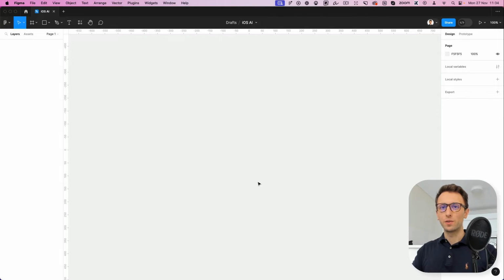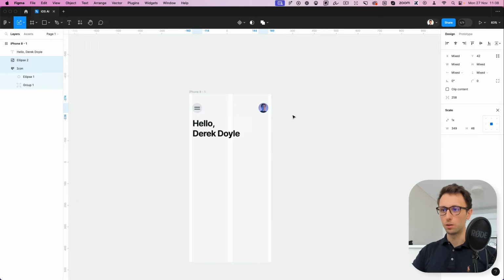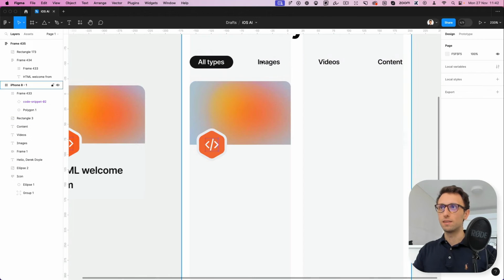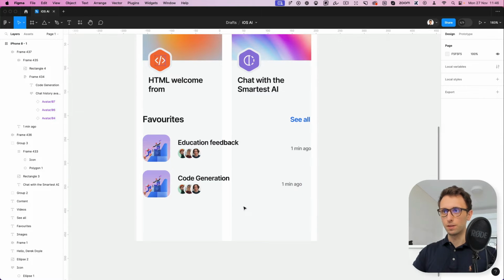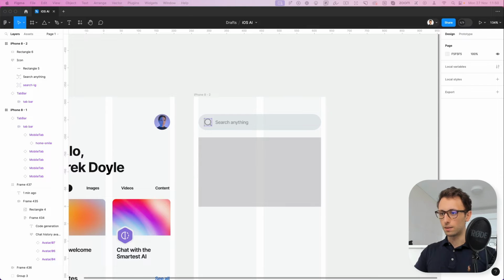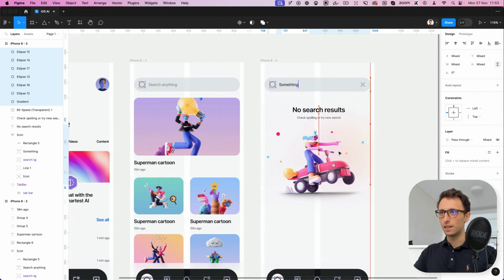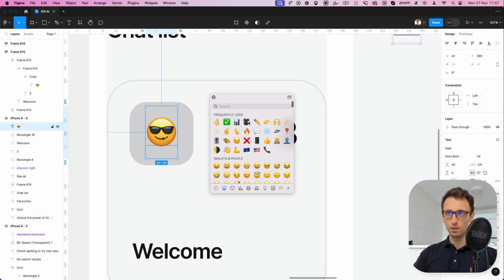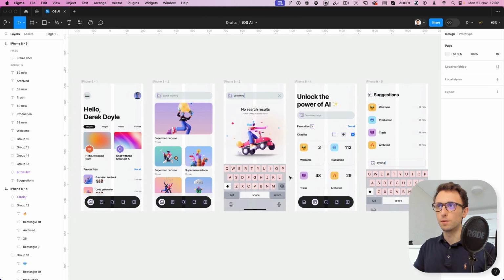Let's Design an iOS App in Figma